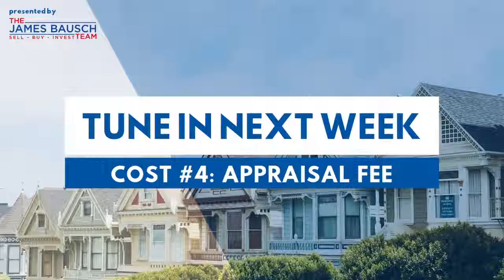#3:Costs to Expect When Buying a Home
Our Weekly Tip Show is here! We're talking about 5 Costs to Expect When Buying a Home. Click on the video to hear what the third cost is that buyers should expect when buying a home.